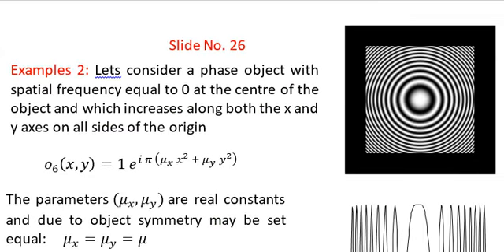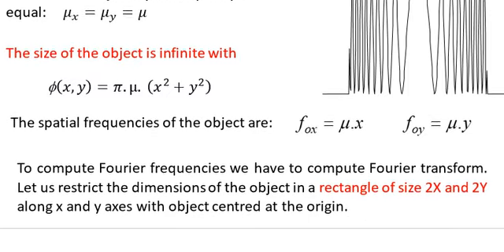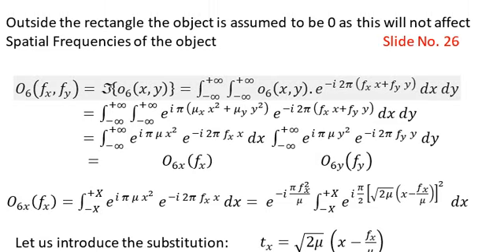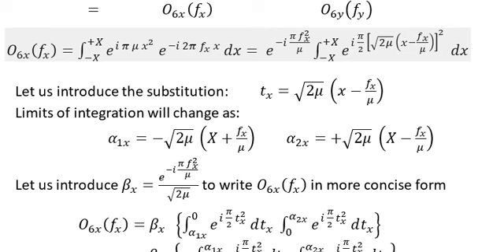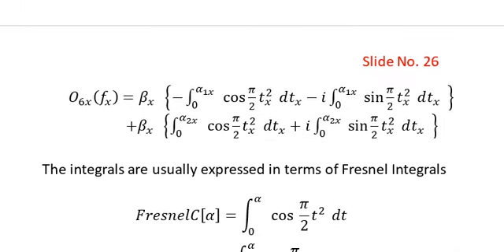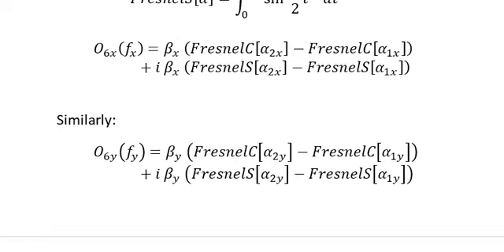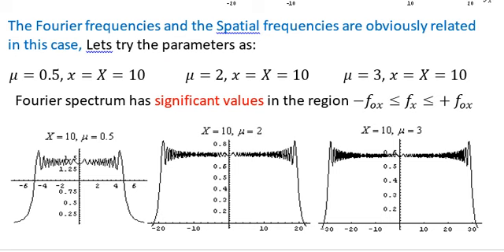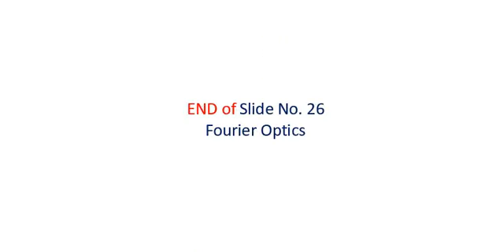Slide 26 Fourier Optics Course